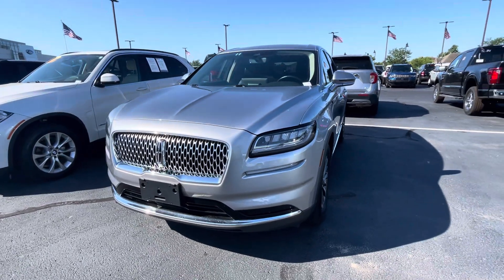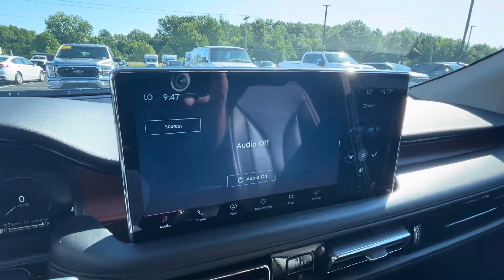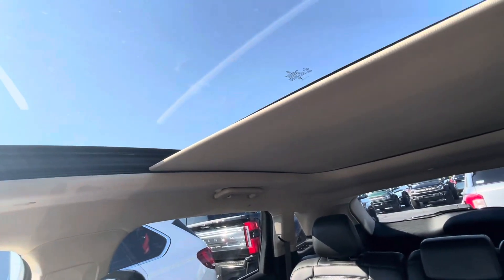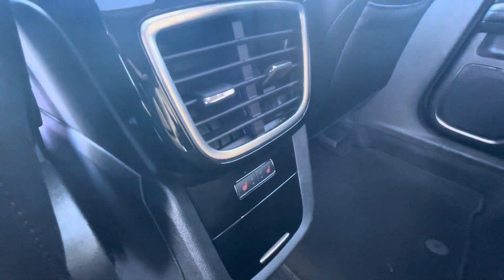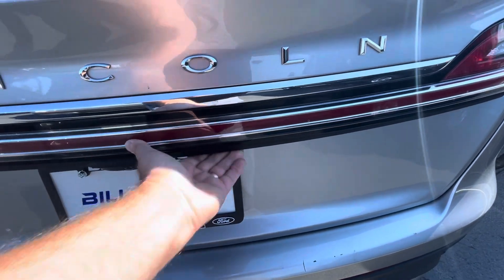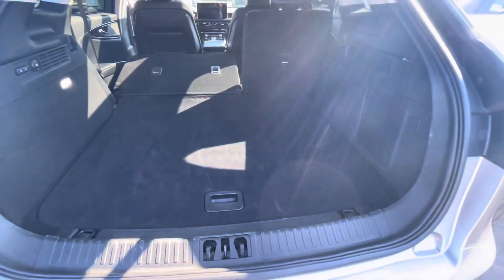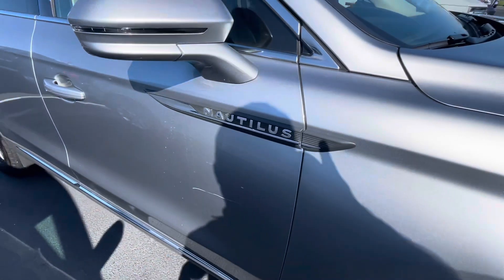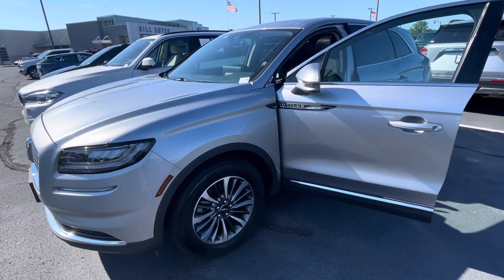2023 Nautilus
1050